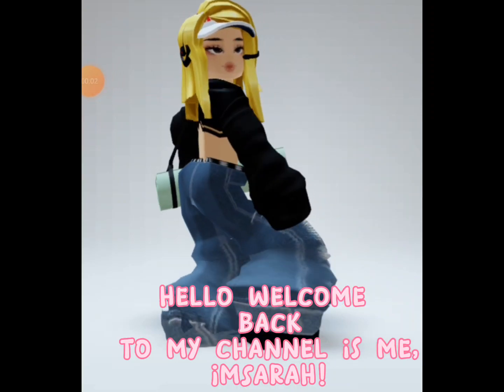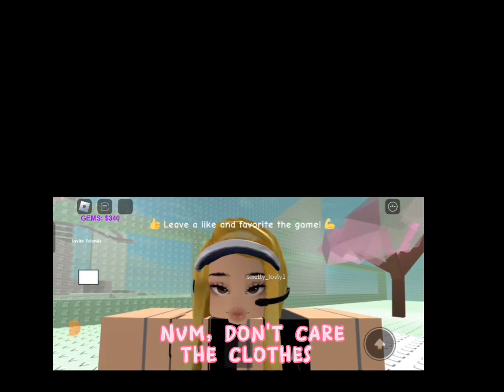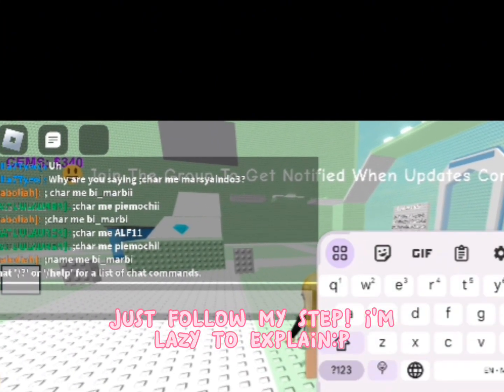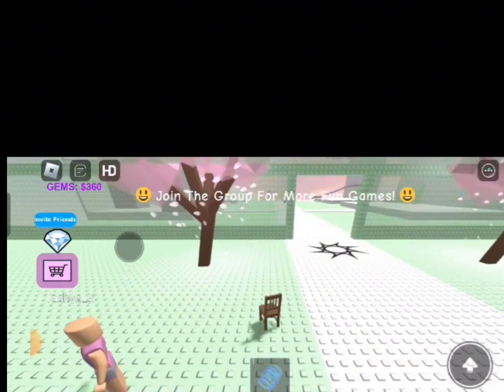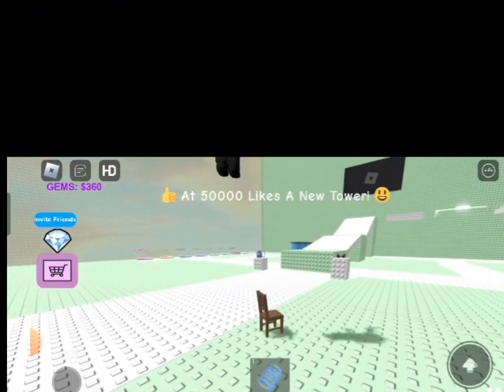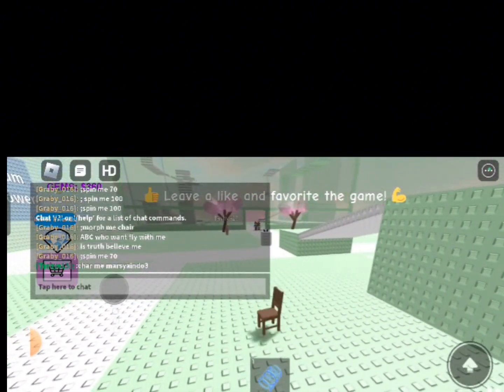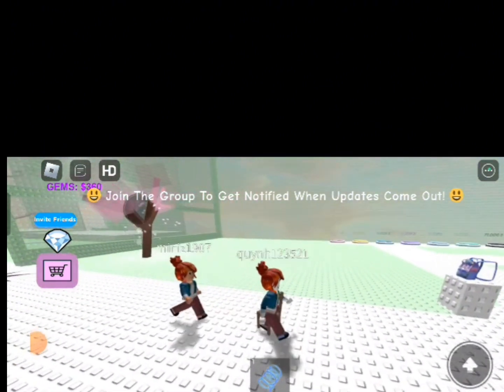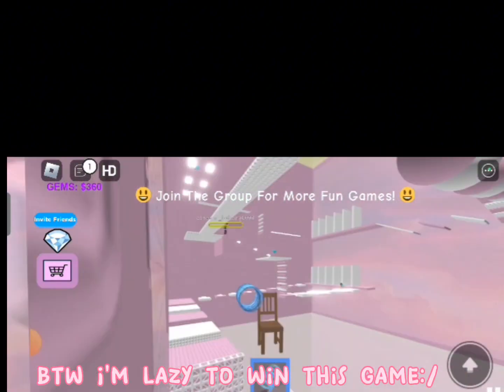Roblox|Tutorial how to fly in tower of dream!(only for tower of dream)|Tutorial open